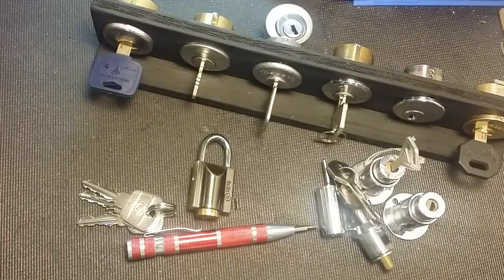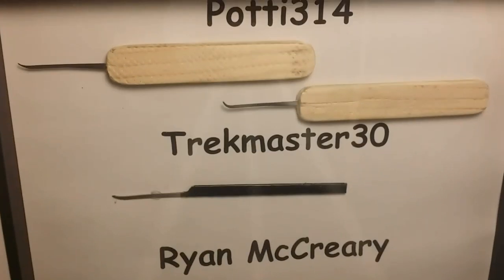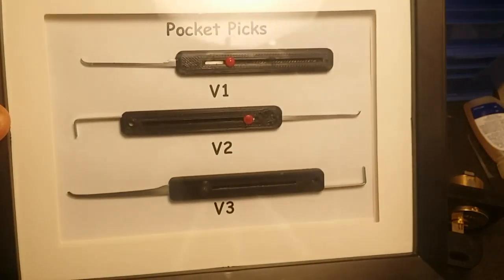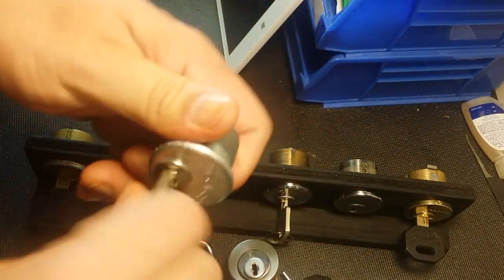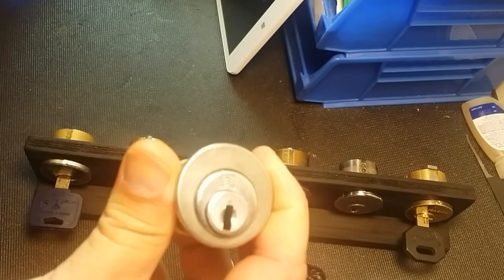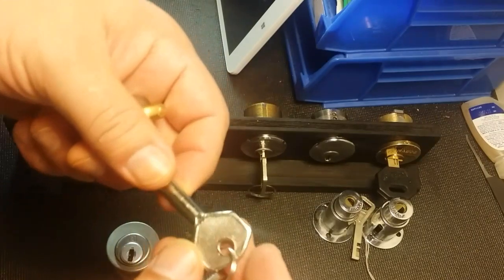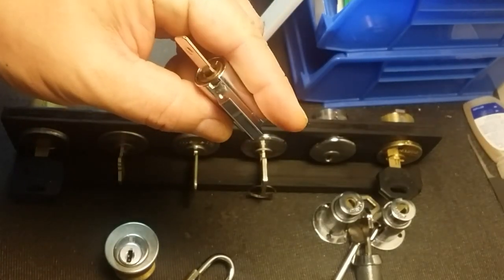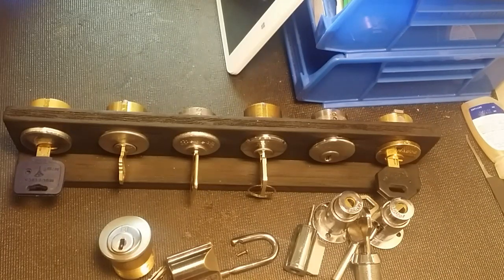-=358=- Display Picks And My Naughty Bucket!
Naughty bucket dwellers and picks on display. Fun for the whole family ☺